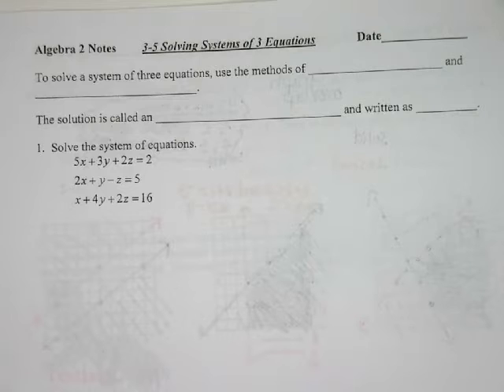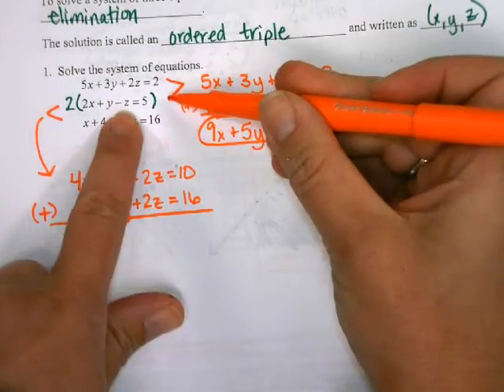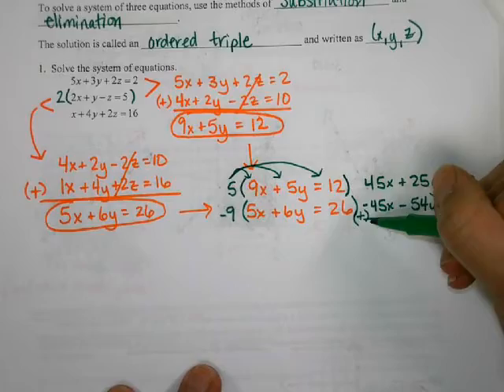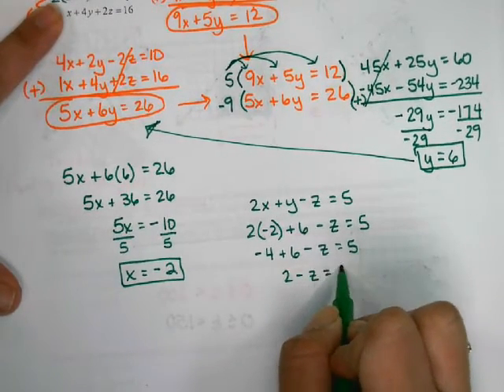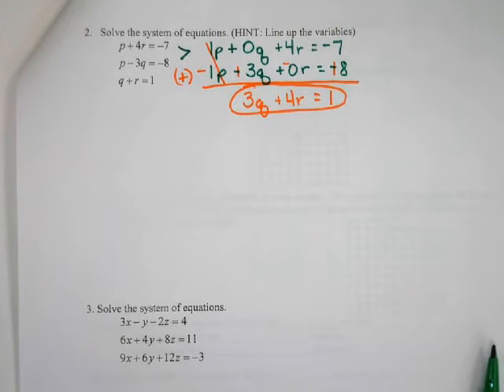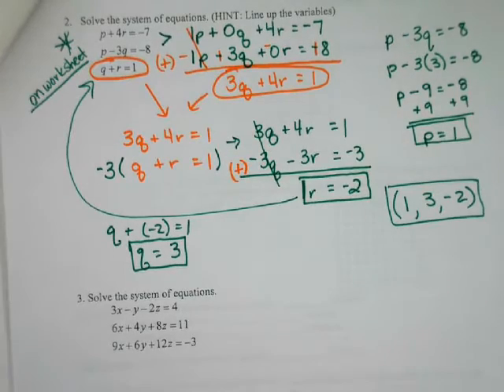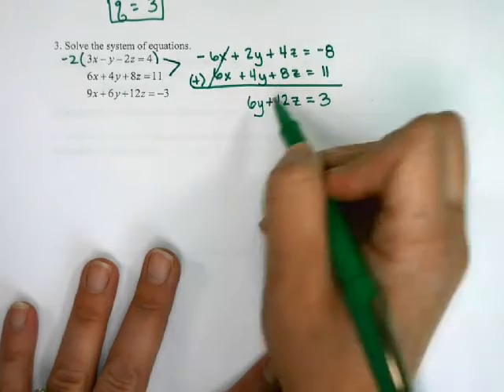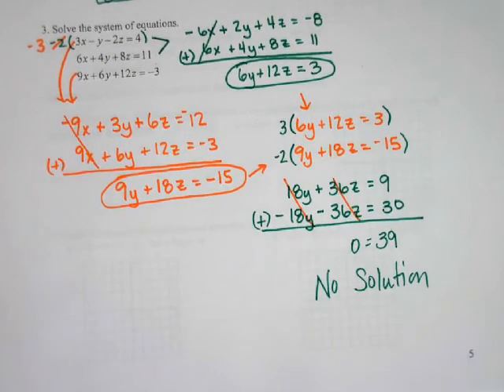Algebra 2 - Solving Systems of Three Equations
Solving Systems of Three Equations